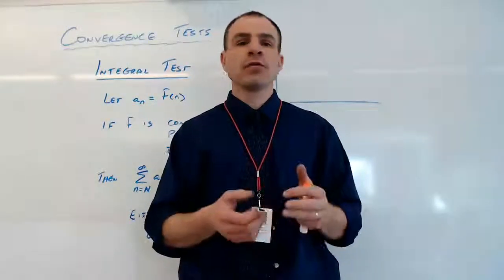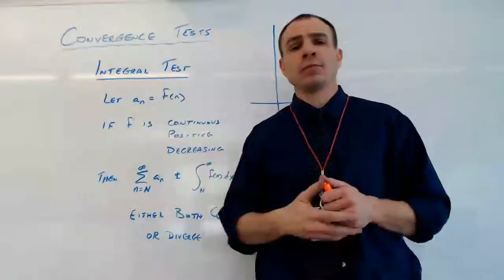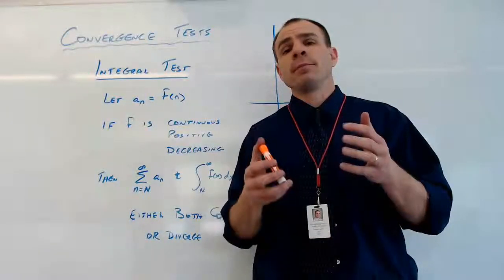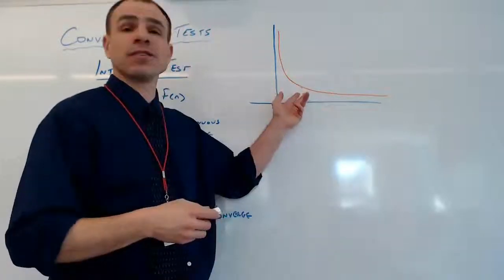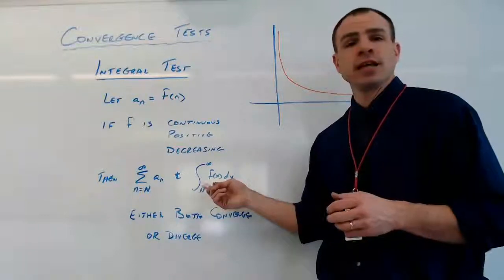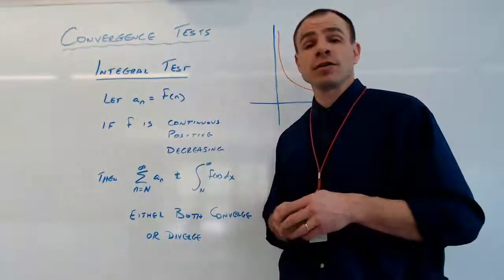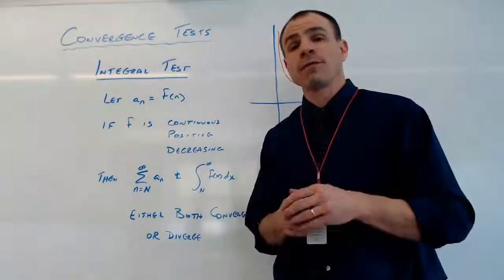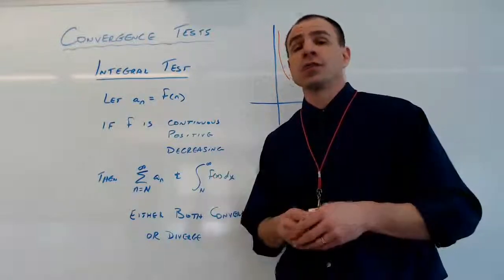Integral Test Introduction